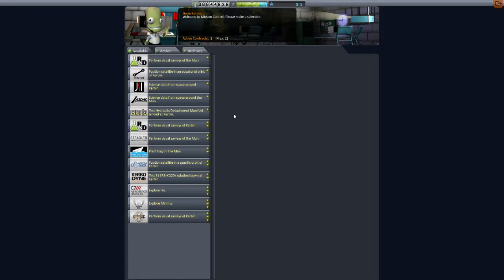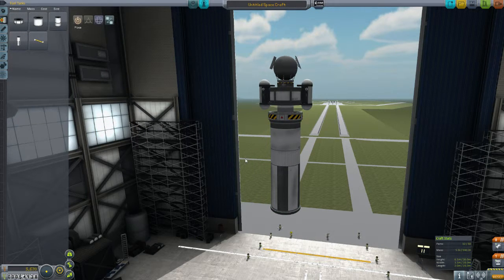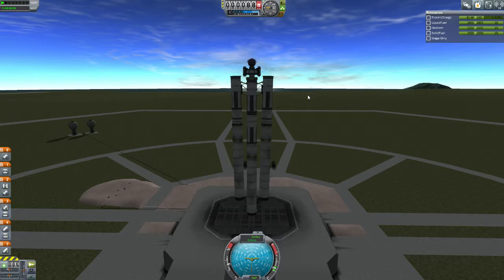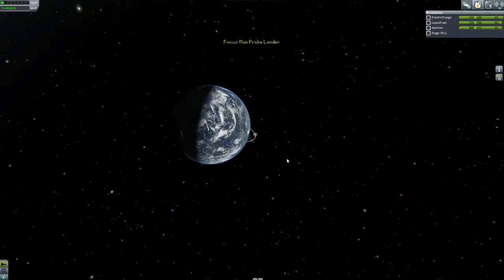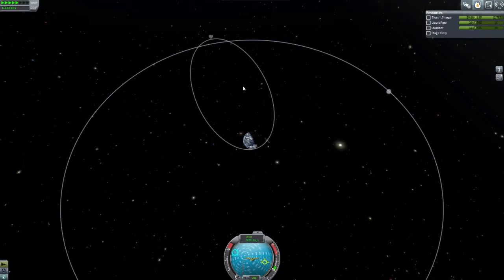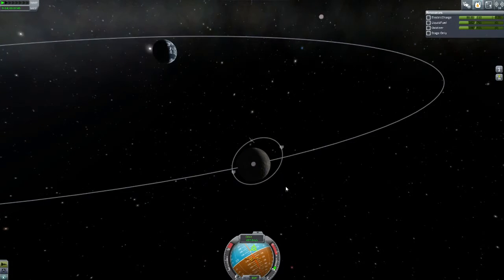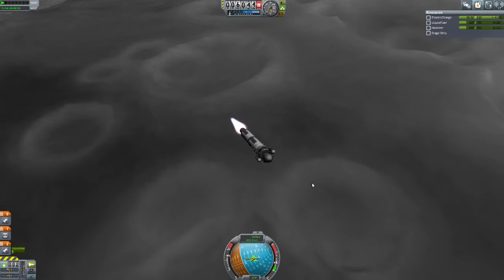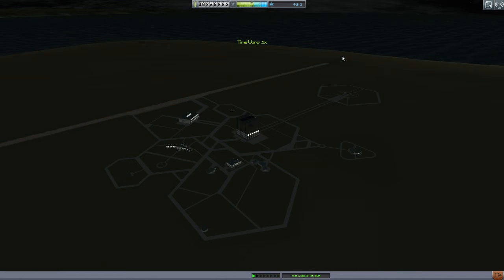One Small Step for Robots, A New Kerbal Space Program Campaign, Part 8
We get a probe to the Mun in this episode!  Watch as I fight the force of too many reaction wheels to slow this puppy down.